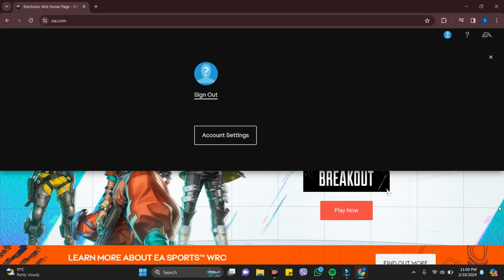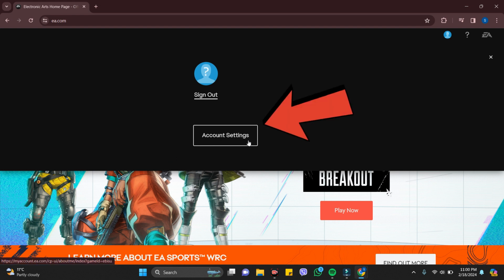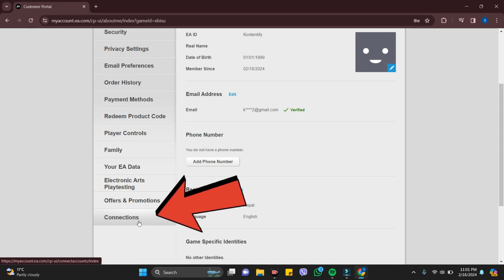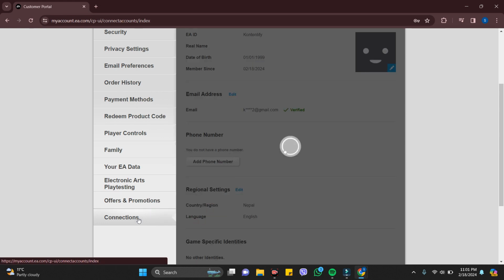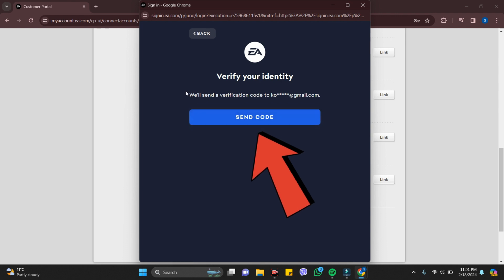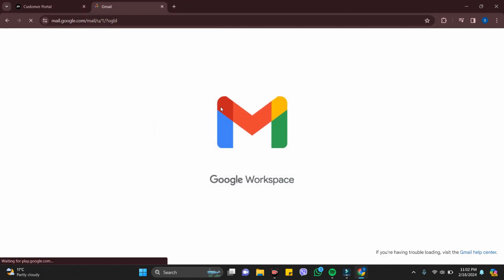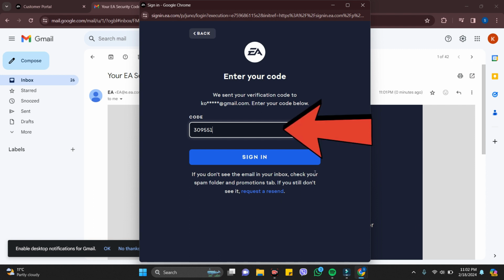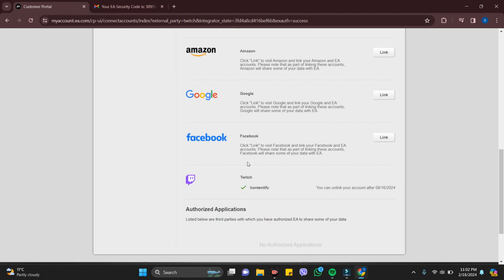How to Link Twitch With EA Account (2024)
Tired of missing out on epic in-game rewards for watching Twitch streams?
 Worry no more!  This comprehensive guide will show you exactly how to link your Twitch account with your EA account in a few simple steps, unlocking a treasure trove of exclusive gear, cosmetics, and bonuses for your favorite EA games.